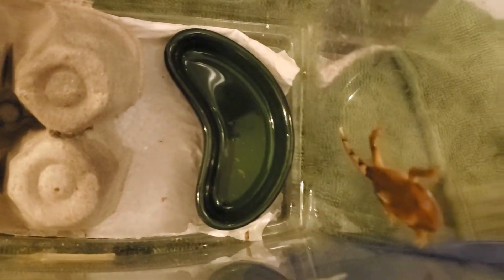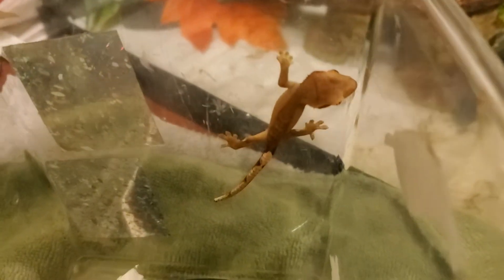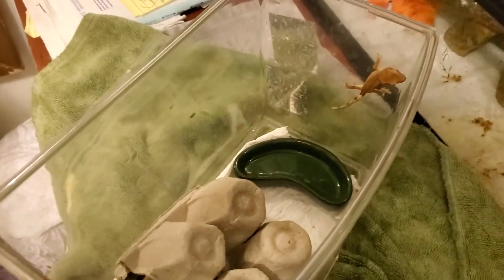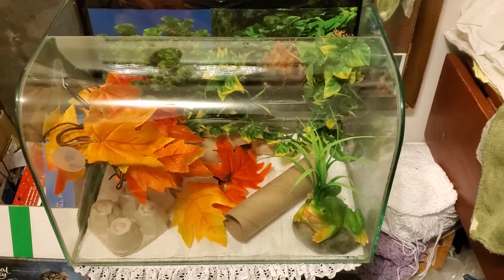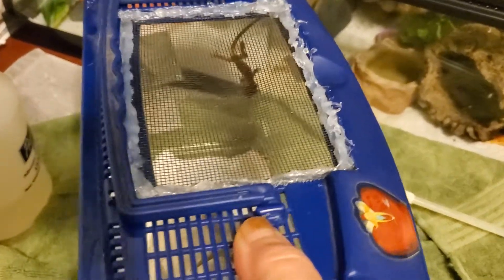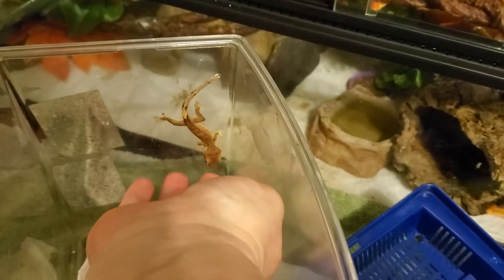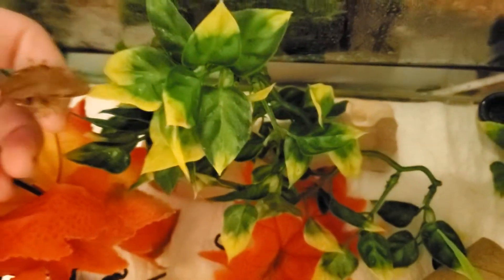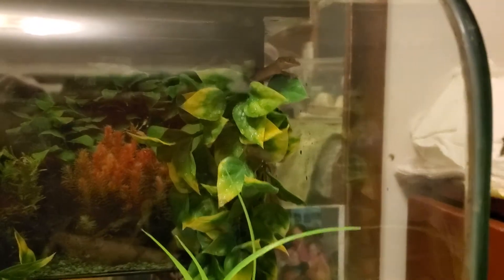REHOUSING A 6 WEEK OLD EYELASH CRESTED GECKO!!!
My sweet Mighty loves the froggy in his new enclosure which was his parents enclosure. 🦎